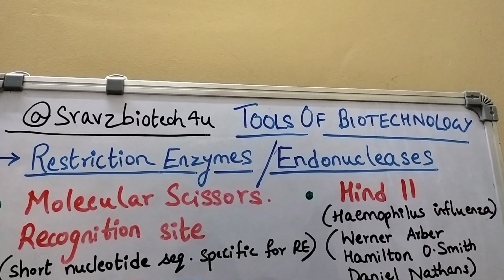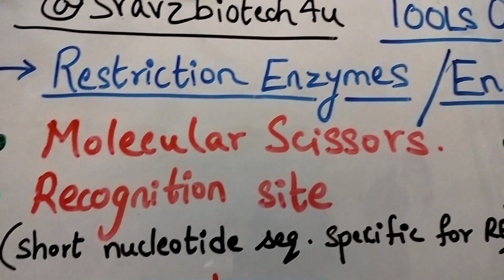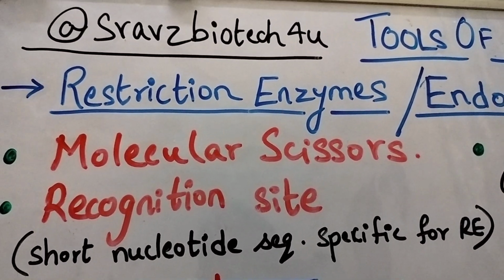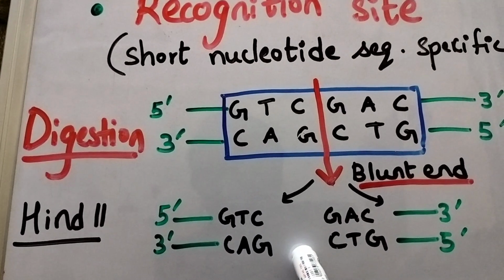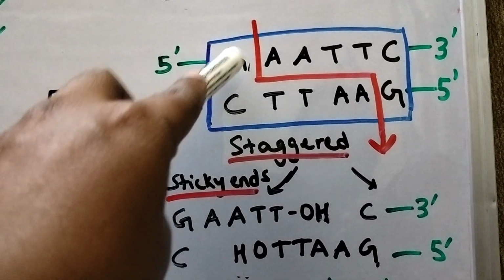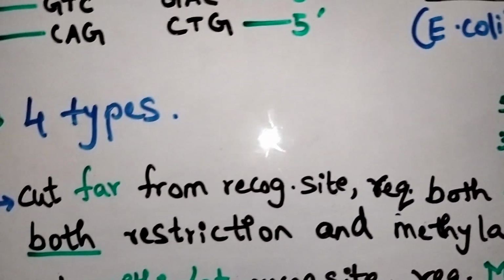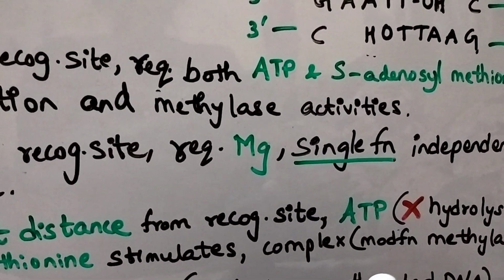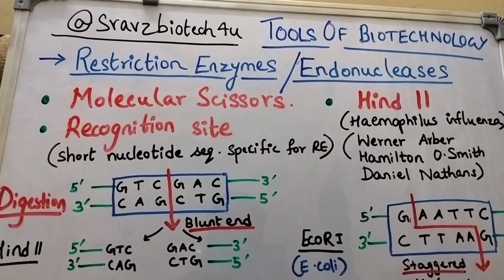Restriction enzymes (tools of biotech) part 1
restriction enzymes (tools of biotech) @sravzbiotech4u